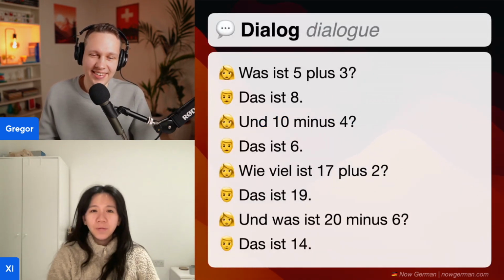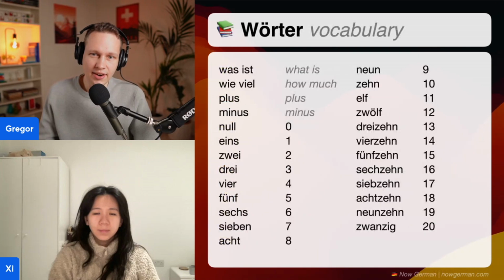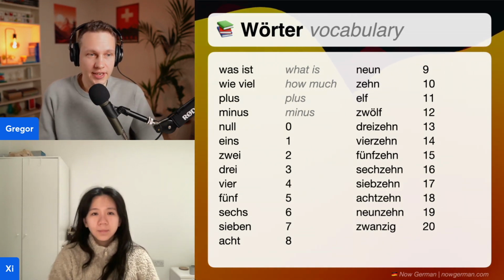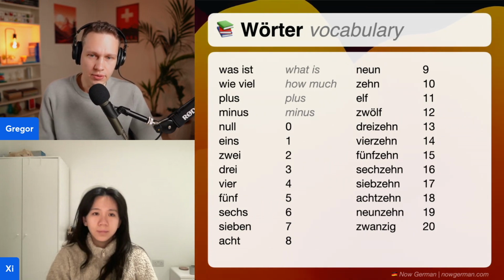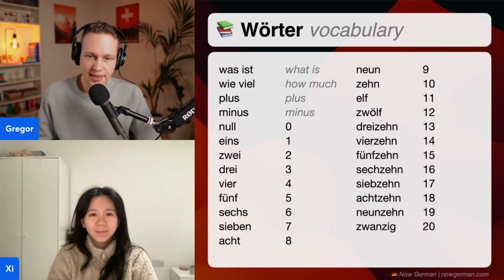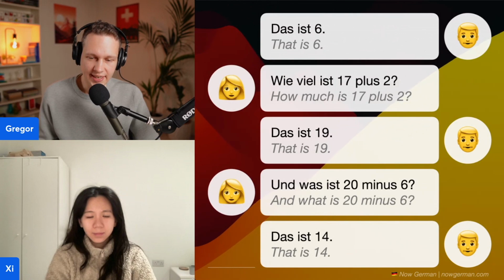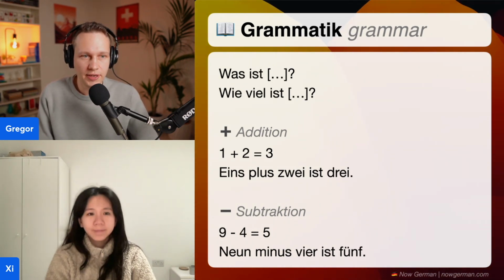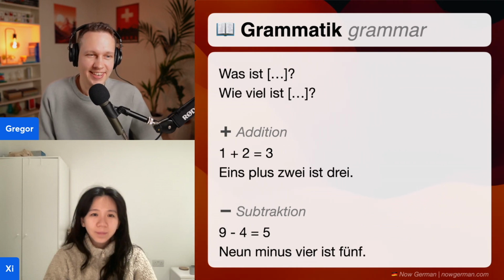German 0 to A1 Lesson 19: 🧮 Mathematik (mathematics)